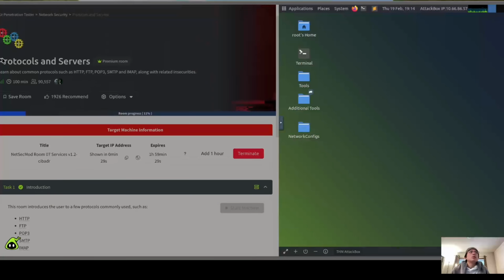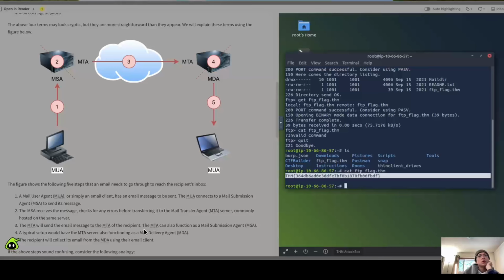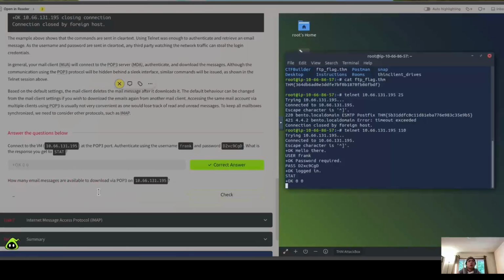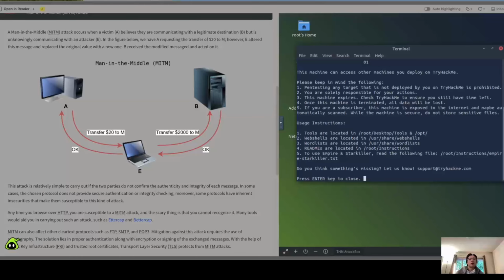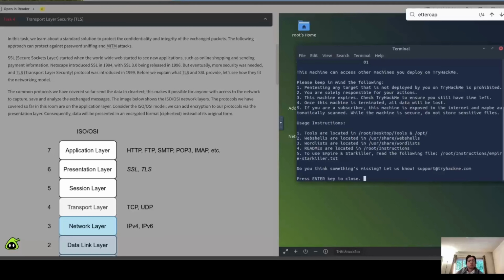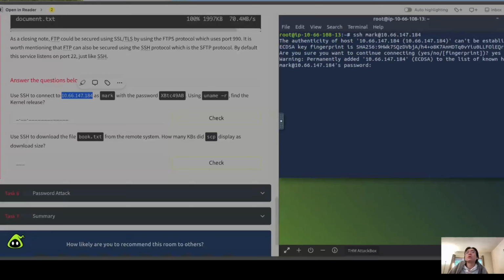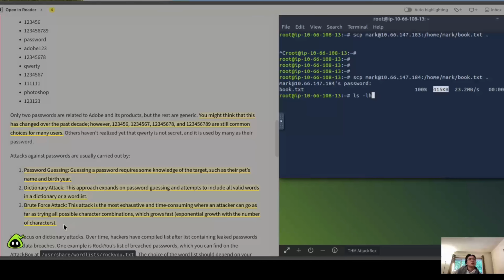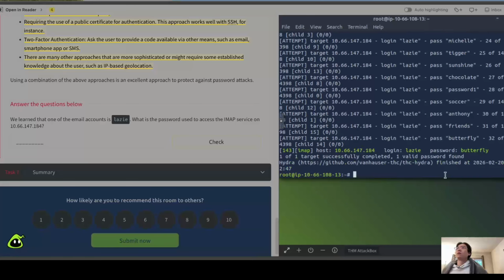2026 TryHackMe | Network Security - Protocol and Server | Walkthrough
💬 Protocol Deep Dives:
1. Telnet & SSH: Comparing the insecure legacy of Telnet with the encrypted security of Secure Shell.
2. HTTP: Manually fetching web pages using GET requests and understanding the Host header.
3. FTP: Navigating file structures and understanding the difference between Active and Passive modes.
4. Email Protocols: A look at how SMTP sends mail and how POP3/IMAP retrieve it from the server.
5. Wireshark Analysis: Seeing exactly how these protocols look when captured "in the wire" as cleartext.

In this 2026 TryHackMe | Protocols and Servers walkthrough, we shift our focus from scanning ports to understanding the actual conversations happening between clients and servers. This room is a deep dive into the "language" of the internet, stripping away modern GUIs to show you how data is truly exchanged.

We demonstrate how to use Telnet as a manual client to "talk" directly to various services. By manually typing commands for HTTP, FTP, and SMTP, you'll gain a fundamental understanding of how cleartext protocols work and, more importantly, why they are so vulnerable to interception and sniffing.